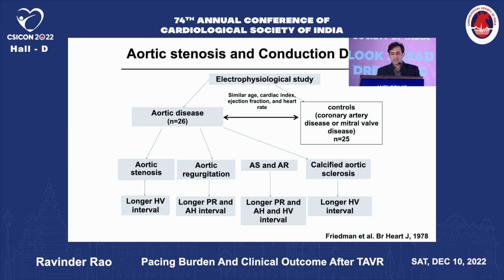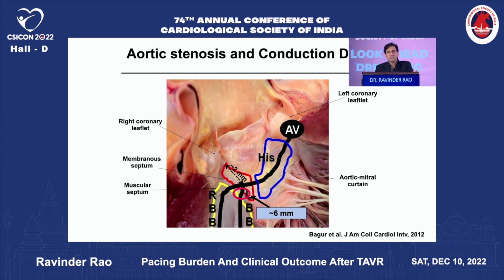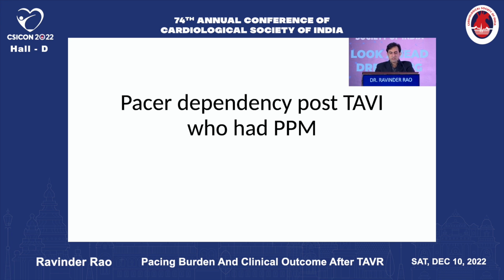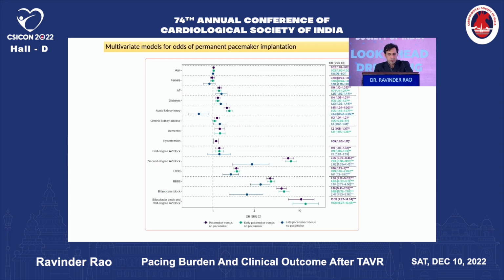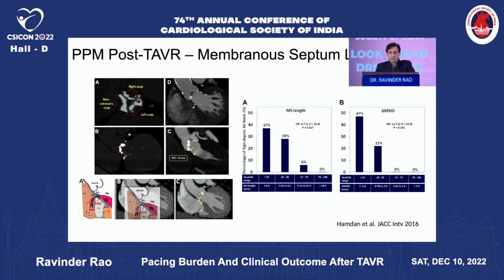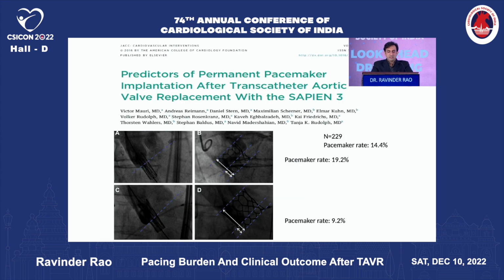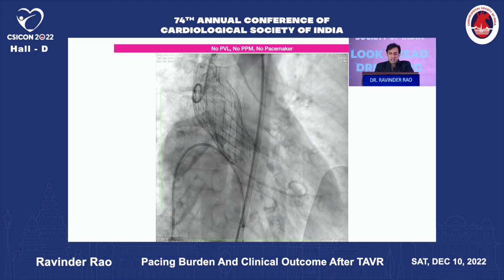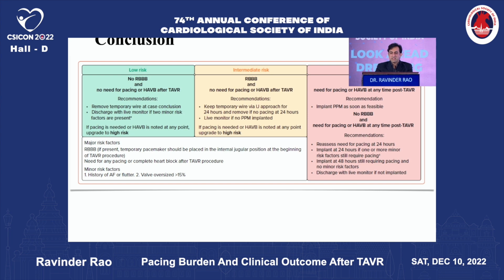Pacing Burden And Clinical Outcome After TAVR Ravinder Rao